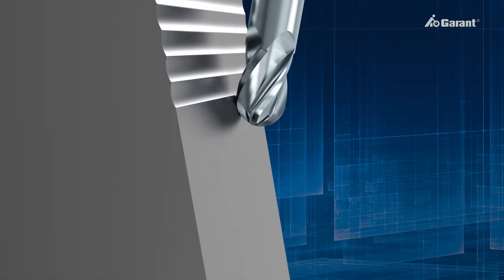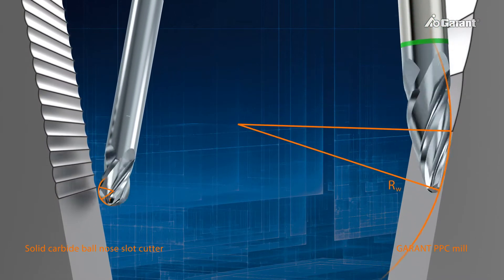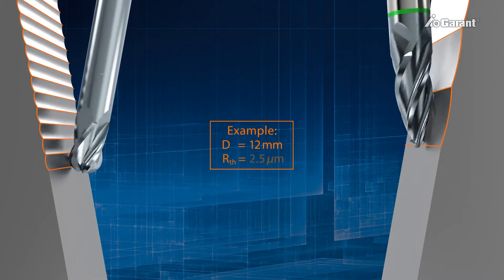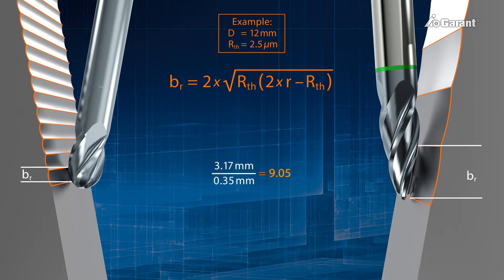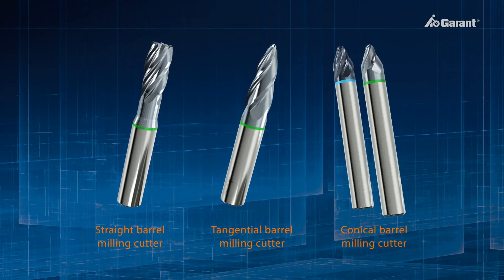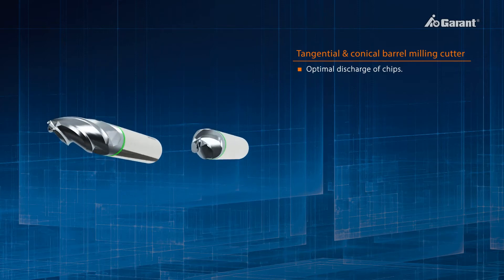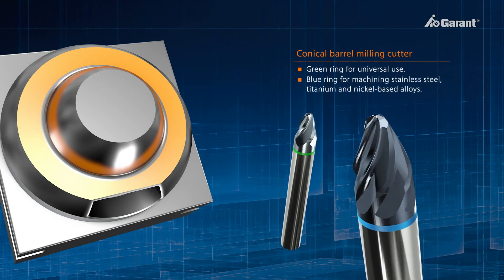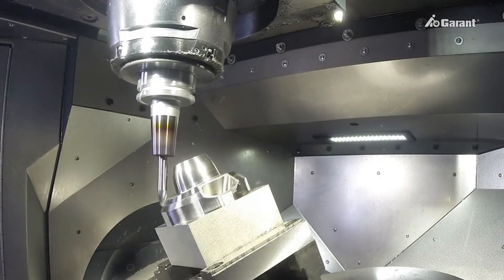Nuove frese GARANT Parabolic Performance Cutting (PPC)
Le nuove frese a candela in metallo duro GARANT Parabolic Performance Cutting (PPC) aumentano la produttività nella finitura di superfici piane e sono ideali per la finitura di forme piane su macchine a cinque assi e per l’impiego nel settore di produzione di macchine utensili, stampi e utensili.
Alla EMO 2017 verranno presentate per la prima volta.

Il procedimento Parabolic Performance Cutting (PPC) è un’evoluzione della fresatura a raggio completo e viene chiamato anche fresatura a candela. Nel caso degli utensili PPC il tagliente principale della fresa è arcuato, come una parte di arco di un grande cerchio. In tal modo si può creare un raggio di azione molto più ampio. Con le nuove frese a candela in metallo duro GARANT si possono ottenere risultati di superficie uguali ad una fresa a raggio completo dello stesso diametro, ma con un avanzamento di nove volte maggiore.
Il risultato: tempi di lavorazioni ridotti e una sollecitazione inferiore sul pezzo, sull’utensile e la macchina. Se invece si adotta lo stesso avanzamento la superficie sarà 80 volte migliore.